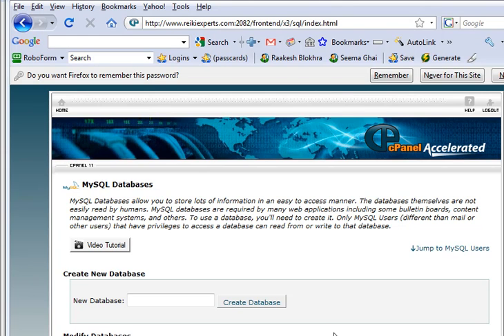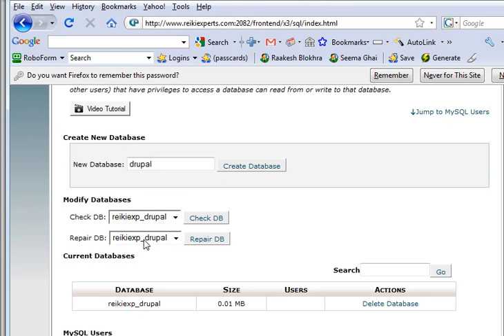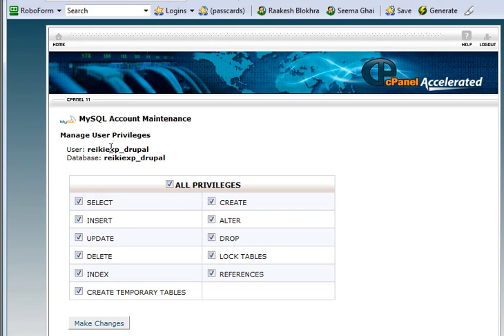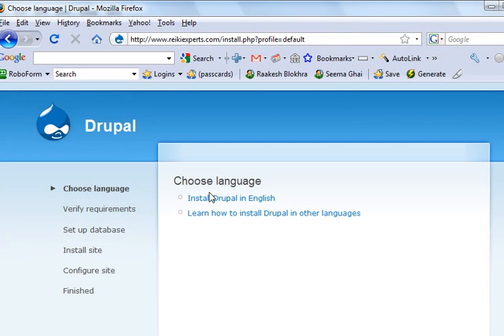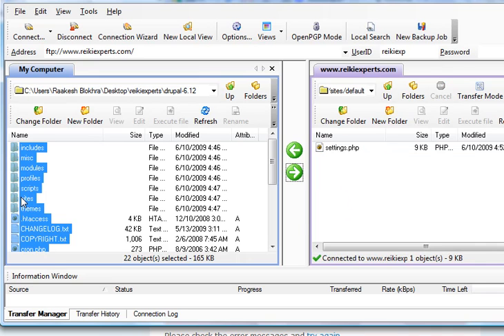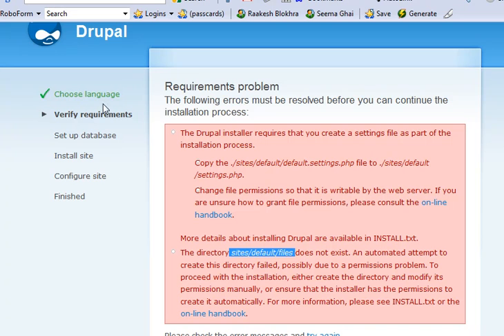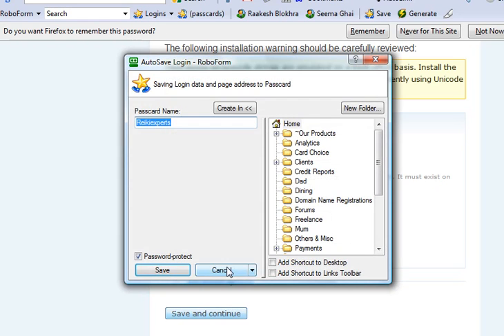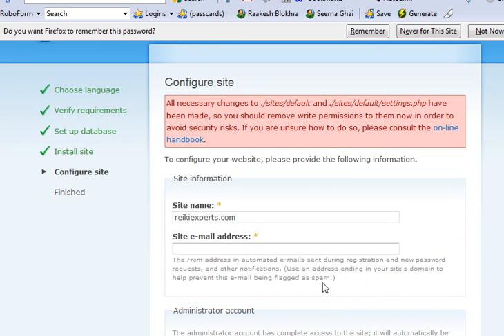How to Install and Setup Drupal from Scratch (Video 2/3)